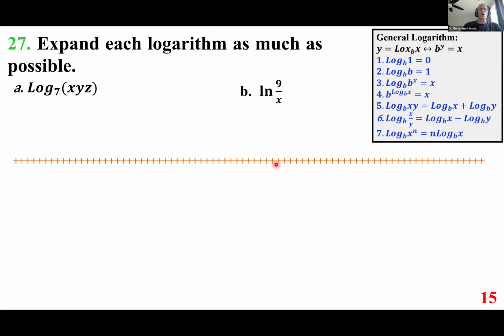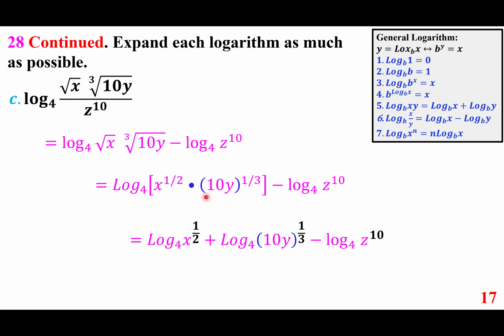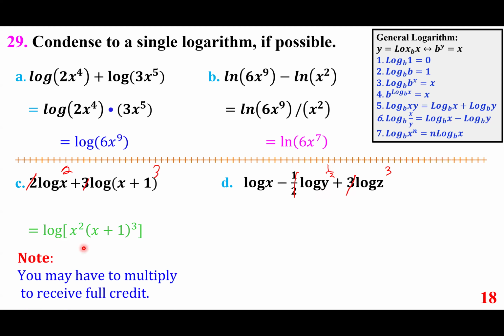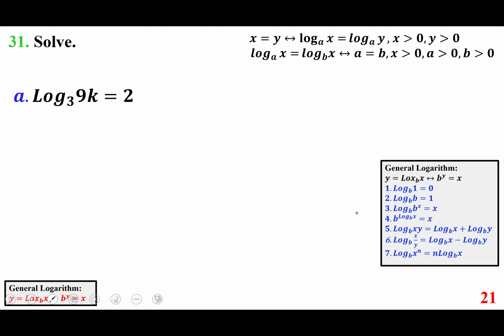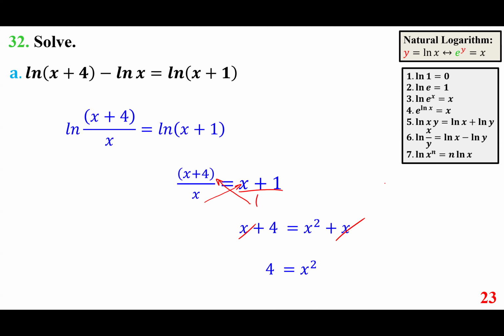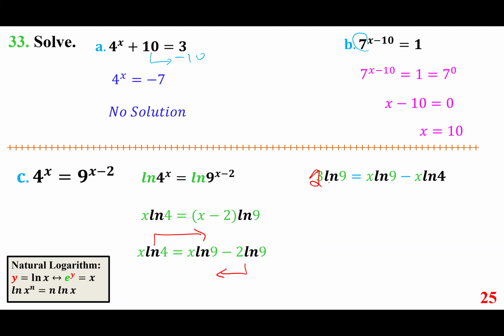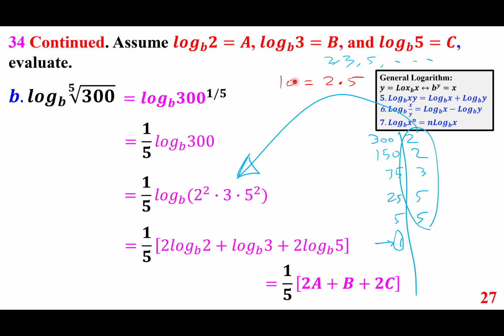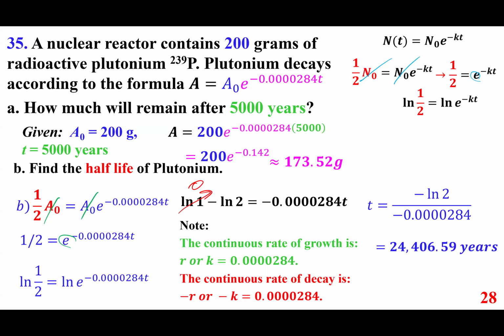2025 Fall PreCalc Module 2 Ch 4 Exponential & Log Functions Part 2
2025 Fall PreCalc Module 2 Ch 4 Exponential & Log Functions Part 2